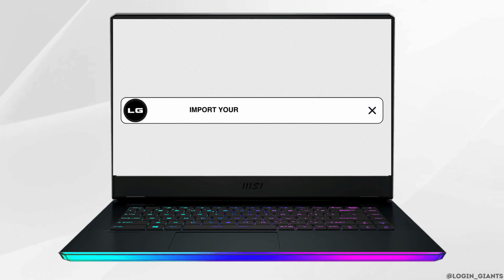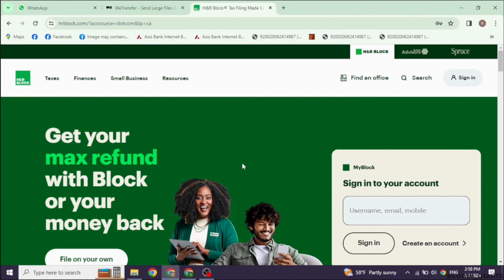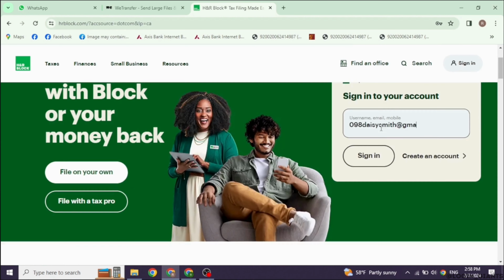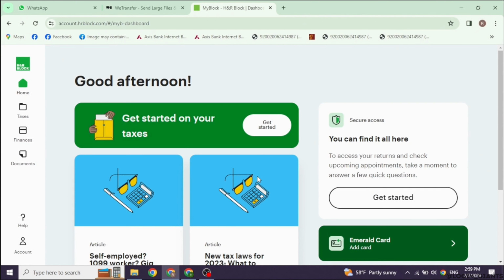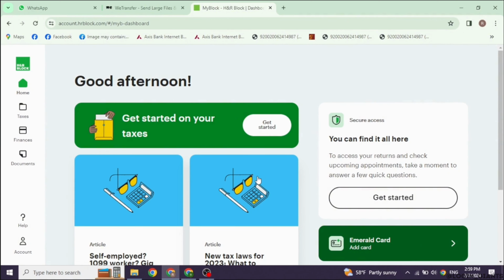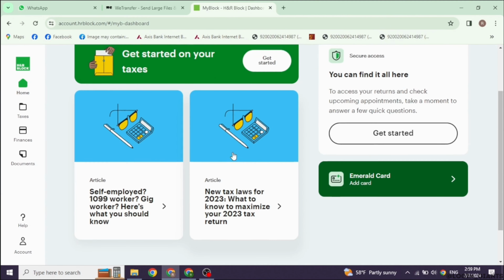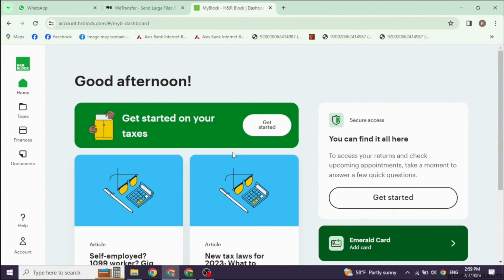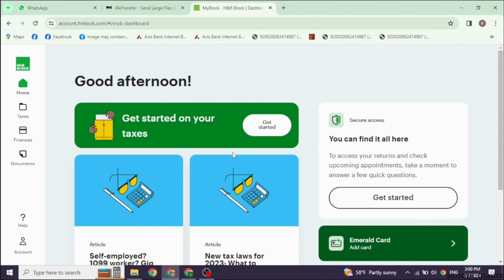How to Import Your W-2 into H&R Block 2024 | Online W-2 Import Guide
If you're ready to file your taxes with H&R Block and have your W-2 form available electronically, this guide will walk you through the process of importing it step-by-step in 2024. Follow these instructions to seamlessly import your W-2 information into H&R Block's tax software, saving you time and ensuring accurate reporting of your income.

In this tutorial:
0:00 - Introduction
0:05 - How to Import Your W-2 into H&R Block

Discover the detailed steps for importing your W-2 form into H&R Block's tax software. The guide covers how to access the W-2 import feature, retrieve your W-2 information from the designated provider, and verify the imported data. Follow these instructions carefully to ensure the accurate inclusion of your income information in your tax return.

Import your W-2 into H&R Block with ease in 2024 using this online W-2 import guide.